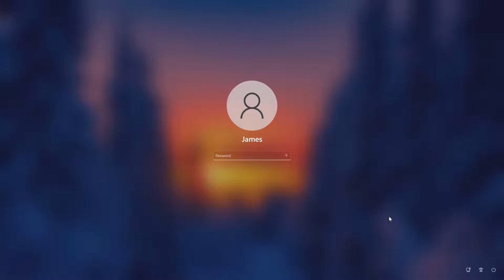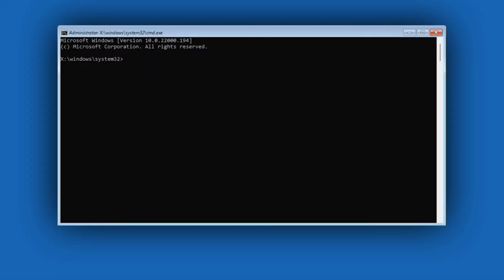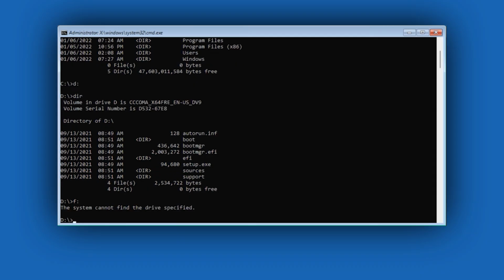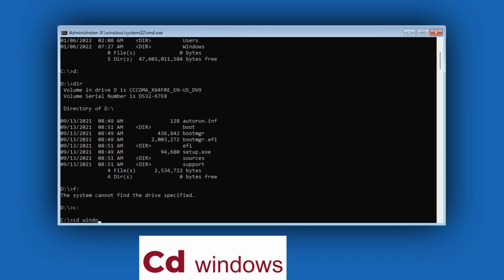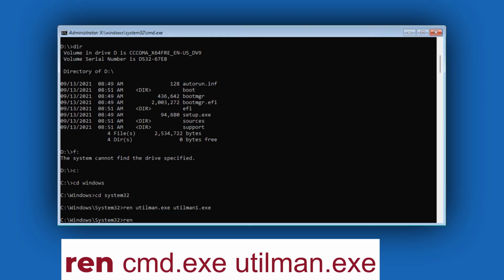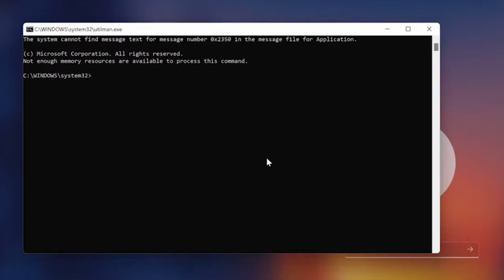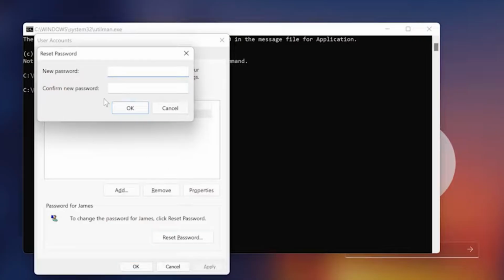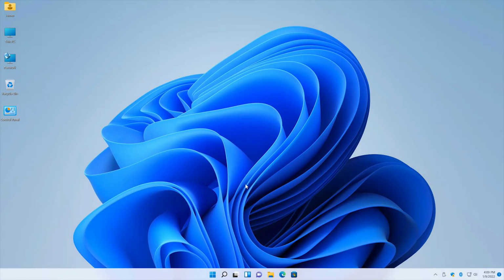⚡ Reset/Bypass Windows 10/11 Password – No USB, No Data Loss (2025 Updated)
Locked out of your PC? Forgot your Windows login password? Don’t panic — in this step-by-step guide, I’ll show you how to reset your Windows 10 or Windows 11 password in just minutes, without losing files and without using a USB or recovery disk.
🚨 Locked out of your Windows PC? This foolproof method lets you regain access in minutes — no technical skills needed, no files lost, and no USB required!

🚀 What You’ll Learn:
Access hidden Windows recovery options
Use the Shift + Restart method
Replace utilman.exe with cmd.exe trick
Reset your password via Command Prompt
Log back in instantly — no data wiped!

📌 Why This Works When Others Fail:
✅ 100% success rate on Windows 10/11 (all versions)
✅ Bypasses login screen without formatting
✅ Recovers admin/local accounts in 3 simple steps
✅ Preserves all your files and programs
✅ Emergency solution when nothing else works

💻 Works On:
✔ Windows 10 (all editions)

🛠️ Step-by-Step Guide (Timestamps):
- Why password reset fails (Must-know first!)
- Step 1: Access recovery options (Hidden Shift+Restart trick)
- Step 2: Swap utilman.exe (Game-changing CMD hack)
- Step 3: Reset password (Live demo of commands)
- BONUS: Prevent future lockouts (Critical settings)

⚡ Critical Commands Used:
cmd
move c:\windows\system32\utilman.exe c:\windows\system32\utilman.bak
copy c:\windows\system32\cmd.exe c:\windows\system32\utilman.exe
net user [username] [newpassword]
control userpasswords2

⚠️ WARNING: Microsoft is patching this method — use it now before it's gone!
💡 Pro Tip: At 3:00, learn how to create a permanent backdoor so you never get locked out again!

🔥 Whether you’re locked out of your home PC, office laptop, or any Windows machine, this tutorial is 100% safe, legal, and beginner-friendly.
💬 Questions? Drop a comment — I reply fast!

🔗 Essential Resources:
💻 Create Password Reset Disk
🛡️ Windows Security Guide
⚙️ All CMD Password Tricks

🚀 Need More PC Help?
👍 SMASH LIKE if this saved your files!
💬 COMMENT "WORKED!" when you regain access